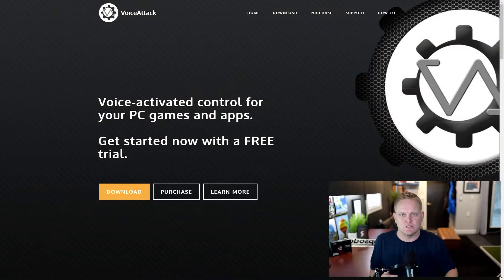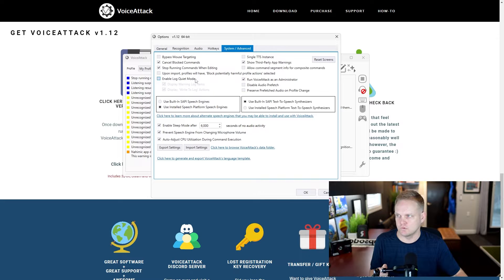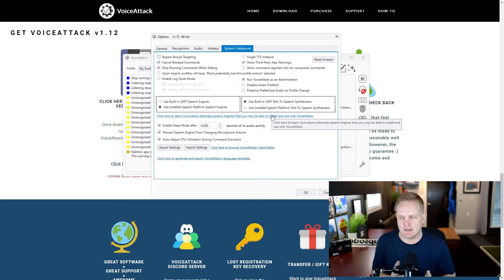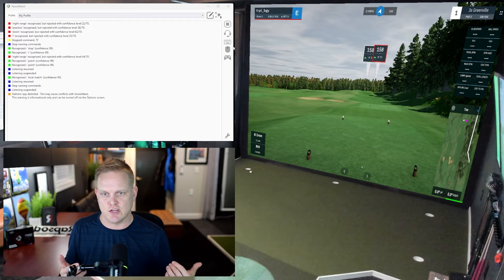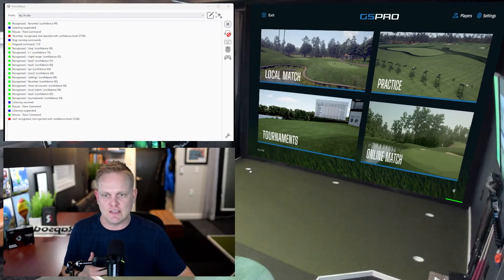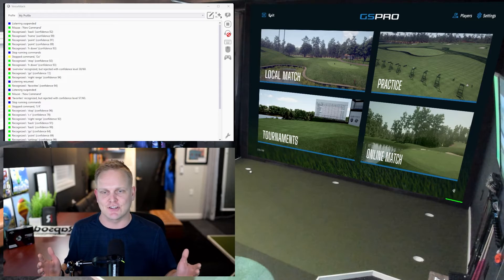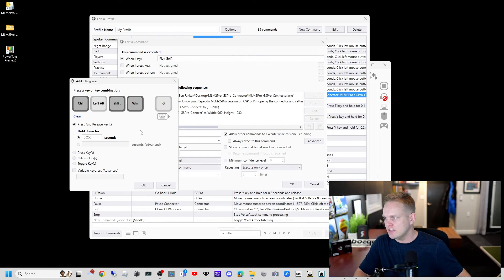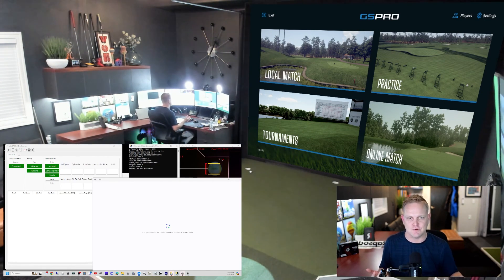No more keyboard! GSPro Voice commands w/ Voice Attack!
Ready to transform your golf simulator experience? 🏌️‍♂️🗣️ In this video, I'll guide you through the innovative world of using Voice Attack software with GSPro. Say goodbye to the hassle of manual controls and discover how voice commands can make your gameplay smoother, more intuitive, and incredibly fun.  (Have not tested with large groups : )   But I will!

We'll cover:

1. An introduction to Voice Attack and its growing role in gaming.
2. A step-by-step setup guide for integrating Voice Attack with GSPro.
3. Demonstrations of basic and advanced voice commands for optimal gameplay.
4. My personal game-changing custom command that will elevate your GSPro experience. (Springbok Automated API Startup for MLM2Pro)

Whether you're a seasoned golfer or new to golf simulators, this video is packed with insights and tips to enhance your game. Let's tee off into this voice-controlled adventure together! 🎮⛳

*Chapters:*
0:00 Intro
0:34 What is Voice Attack?
1:48 Voice Attack Setup
4:34 Voice Commands
8:18 Advanced Commands
10:12 Special Commands